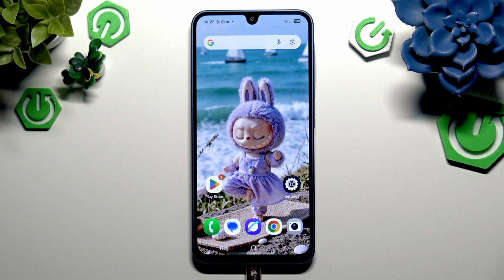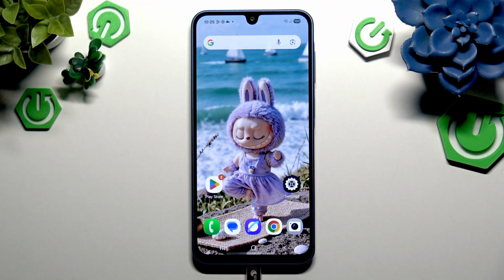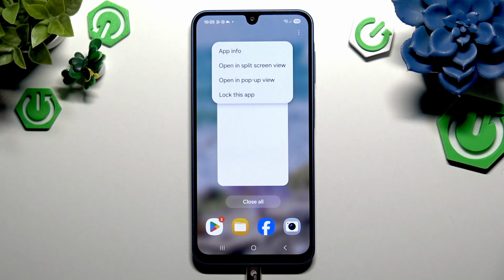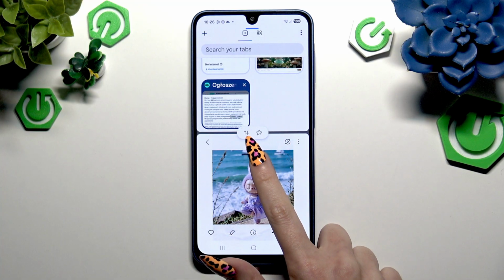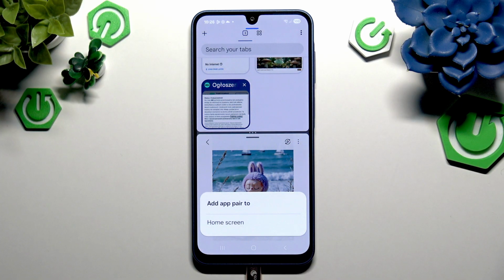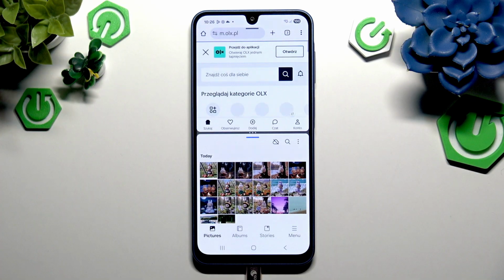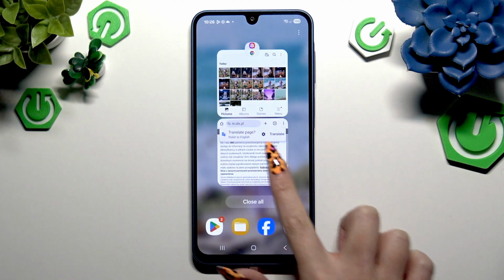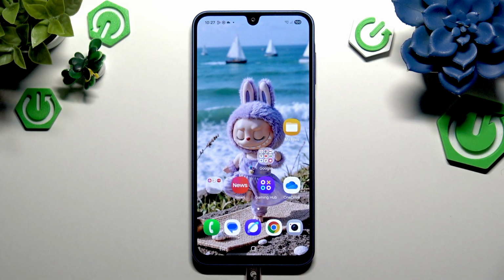SAMSUNG Galaxy A17 5G – How to Open Apps in Split Screen View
Want to use two apps at the same time on your SAMSUNG Galaxy A17 5G? In this video, we show you step-by-step how to open apps in Split Screen View on the Galaxy A17 5G. You’ll learn how to launch two apps side by side, switch their positions, and even save your favorite app combinations as shortcuts on your home screen for quick access. We also cover how to close Split Screen View and remove saved shortcuts. This guide is perfect for anyone looking to multitask more efficiently on their Samsung device.

How to open apps in Split Screen View on SAMSUNG Galaxy A17 5G?
How to save app combinations in Split Screen View on Galaxy A17 5G?
How to close Split Screen View on SAMSUNG Galaxy A17 5G?

0:00 Introduction
0:09 Launching Split Screen View
0:21 Selecting and opening two apps
0:43 Switching app positions
1:01 Saving Split Screen combinations to home screen
1:22 Using and removing Split Screen shortcuts
1:29 Closing Split Screen View
1:51 Outro